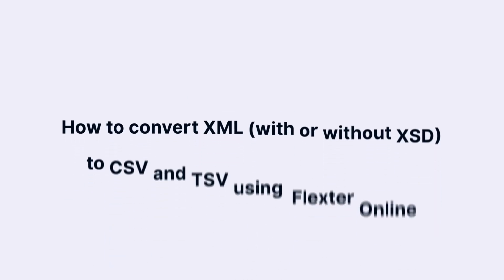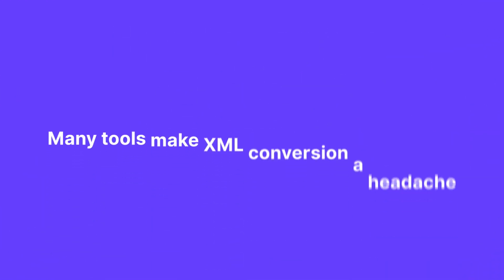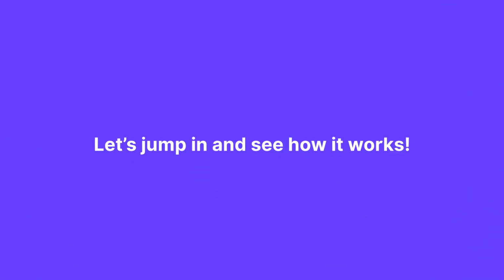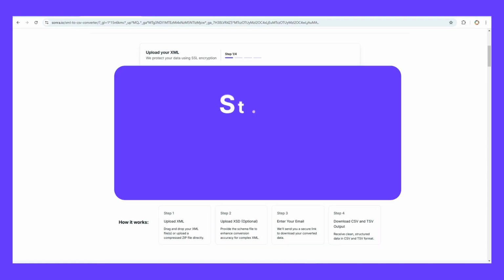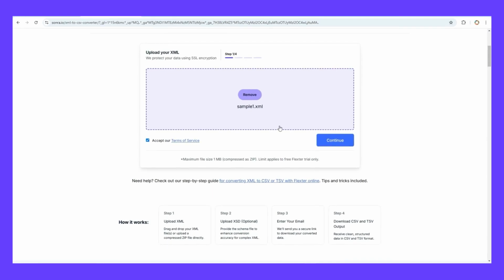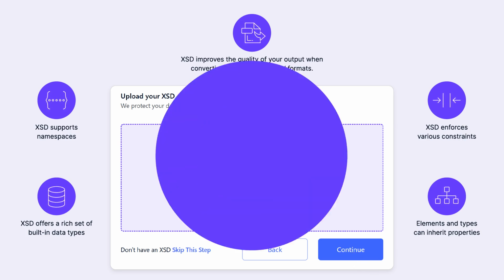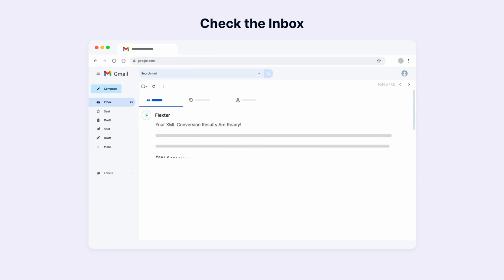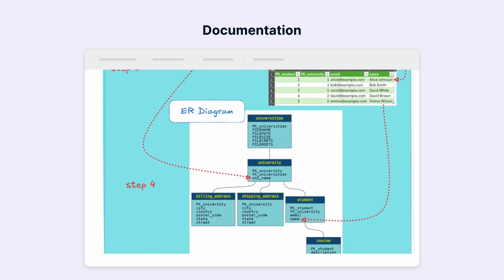How to Convert XML to CSV with Flexter Online (Free)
Convert XML to CSV or TSV in Seconds — No Coding Required!
Learn how to use Flexter Online, a free and powerful XML to CSV converter that transforms your XML or XML with XSD files into clean, tabular CSV and TSV formats. Perfect for data analysts, developers, and anyone needing quick XML to CSV conversion—no coding or manual mapping required.

🔹 Why Use Flexter Online?
Fully automated XML to CSV/TSV conversion
Supports XSD for schema-based conversions
Normalizes XML into multiple CSVs (no One Big Table!)
Get ER diagrams and Source-to-Target maps for documentation
Free email delivery of your converted files
Secure, browser-based tool (no installations)

🧩 What You'll Learn in This Video:
How to upload XML (and XSD) to Flexter Online
Step-by-step XML to CSV and TSV conversion
How to download and read your converted files
Bonus: Open CSV/TSV in Excel + decode the ER diagram & data map

⏱ Timestamps:
0:00 Intro
0:15 Upload XML/XSD
0:40 Conversion Steps
1:15 Download Files
1:40 CSV/TSV Explained

🚀 Want Advanced Features or Handle Large Data?
Explore Flexter Enterprise for high-volume XML conversion, JSON support, cloud integrations (AWS, Azure, GCP), and direct output to databases (Snowflake, SQL Server, etc.):

🔐 Your data is safe: Flexter Online uses SSL encryption and delivers results securely via email.